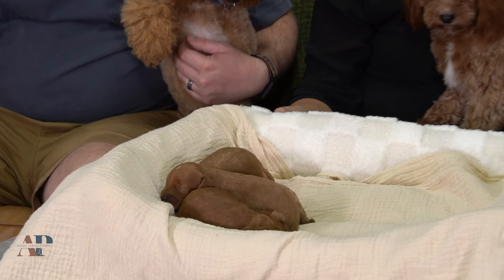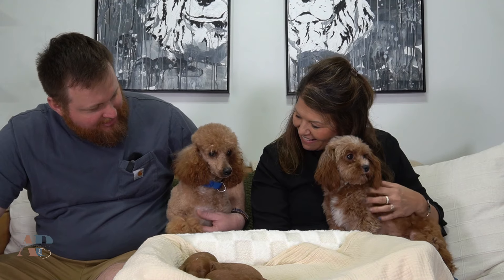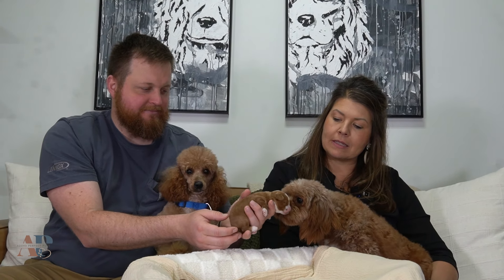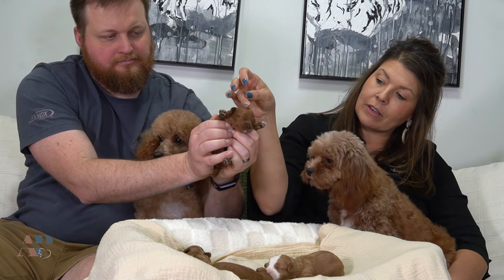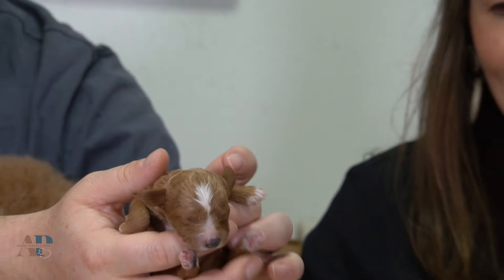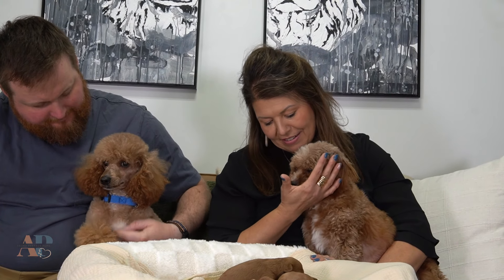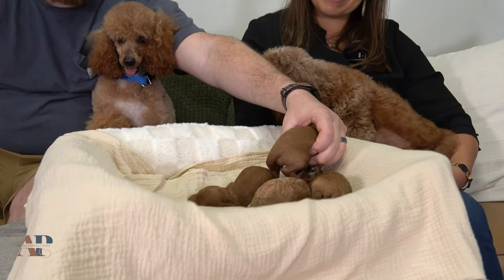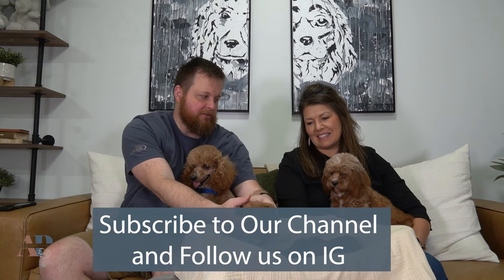Clover's F1b Cavapoo Litter Introduction!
Clover had 4 beautiful puppies! Act fast if you want one of these beautiful puppies!

Our Cavapoos and Chocolate Cavaliers are healthy, sweet and they have loving personalities! We really hope that you will fall in love with them in a second! 🐾

Don't forget that we are here to help and inform you when buying, adopting and raising a Cavapoo or Cavalier King Charles Spaniel Puppy.